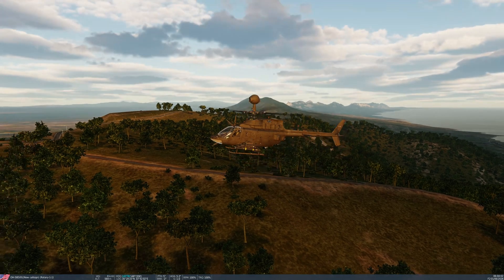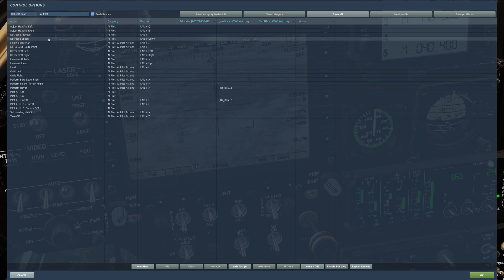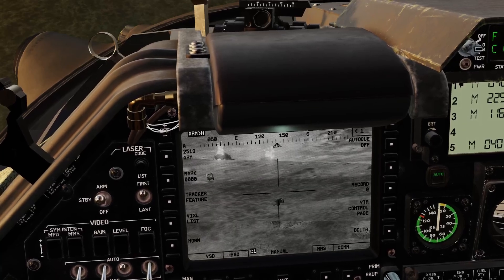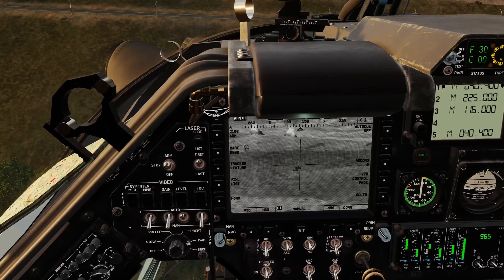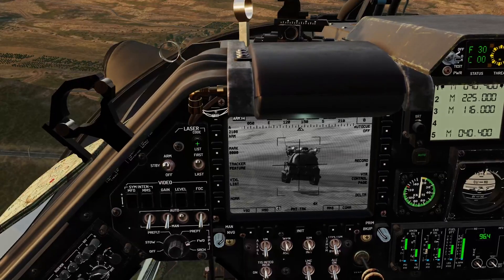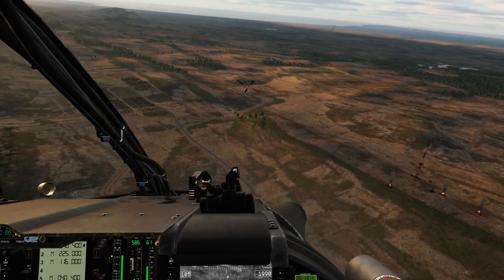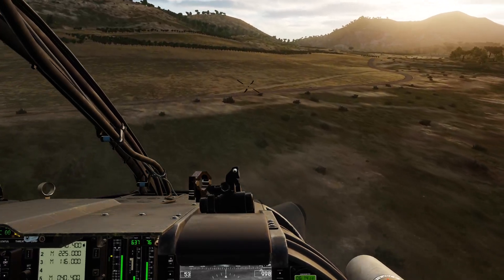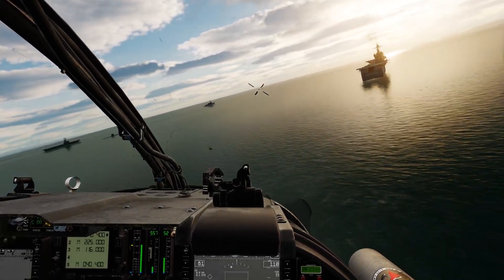DCS: OH-58D Kiowa Warrior | SAM SA-11 Buk "Gadfly" Snow Drift SR | cr3puscul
DCS: OH-58D Kiowa Warrior | SAM SA-11 Buk "Gadfly" Snow Drift SR

Most, if not all SAM systems deploy with:

A search radar, which is usually omnidirectional (spinning)which supplies general location data.

A tracking radar, which generally provides refined elevation and range to the launcher (command guided) and/or the missile (SARH guided). Typically the target tracking radar has a very narrow beam and without a search radar to provide azimuth and range data, it can become difficult to engage but still possible.

On SAM sites that employ the search radar, track radar and missiles on seperate vehicles, it is usually most efficient to target the tracking radar as usually there only one of them or less tracking radars than vehicles with missiles. target tracking is required for a guided engagement. (Patriot, SA-10/S-300, SA-3, HAWK)

SA-11 Buk has a seperate search acquisition radar (SNOW DRIFT) but each launcher has an integrated track radar. So destroying the search radar greatly reduces it's effectiveness, but guided engagement is still possible.

SA-6 Kub Has a search and track radar on one vehicle (STRAIGHT FLUSH) and the TELs, or launcher vehicles have missiles only.

SA-8 Osa, SA-15 Tor, Roland and 2S6 Tunguska all are all all-inclusive, or Transporter Erector Launcher And Radar (TELARs) and require no additional supporting vehicles.

cr3puscul